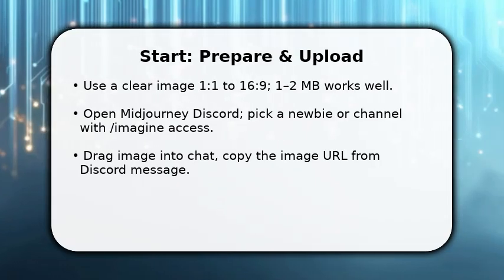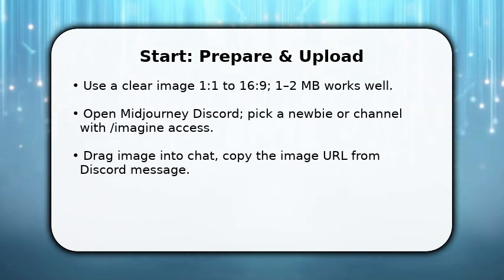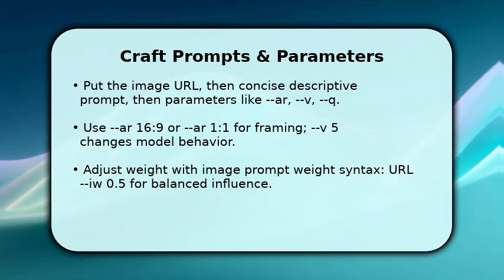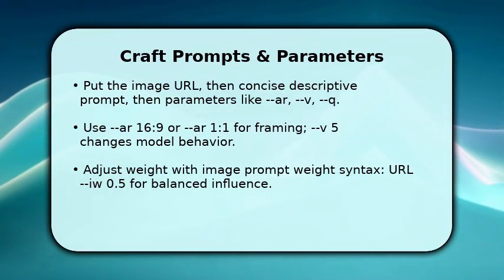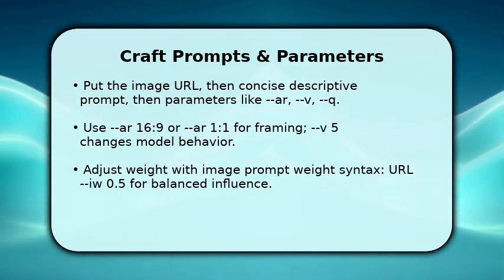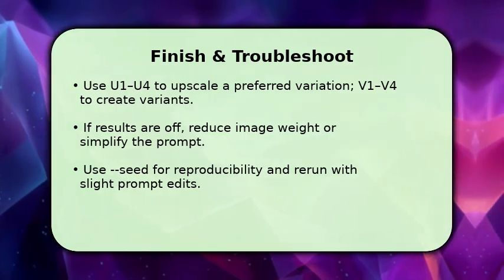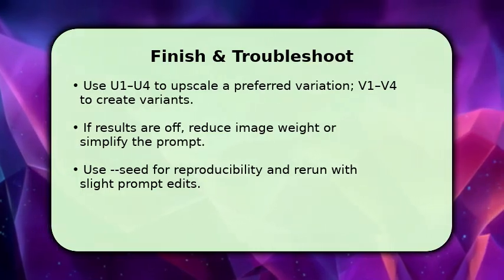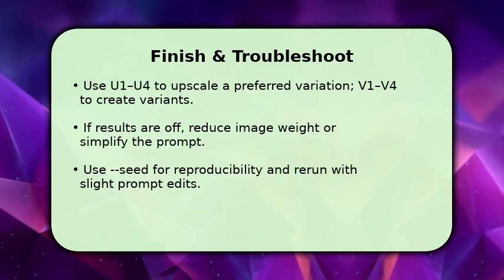How to Use Images in Midjourney - Easy Guide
Discover the art of incorporating images into your Midjourney projects. This easy guide walks you through selecting, editing, and integrating visual elements seamlessly to enhance creativity in various mediums.